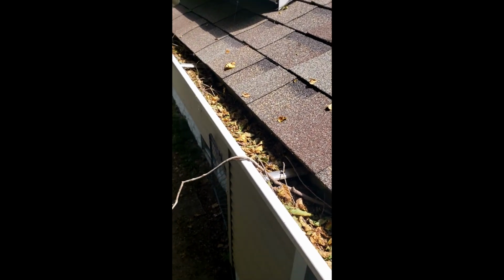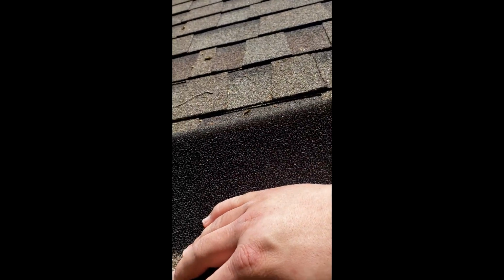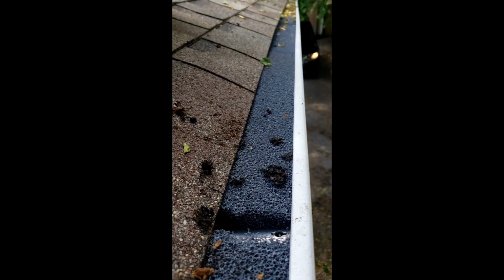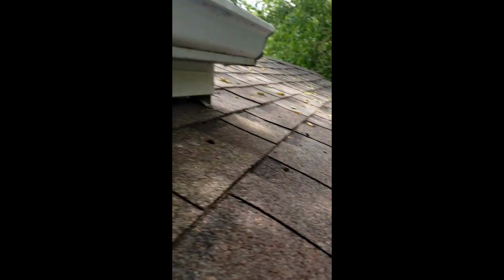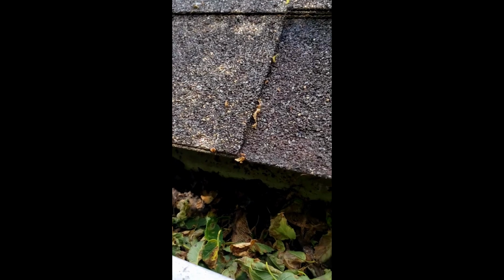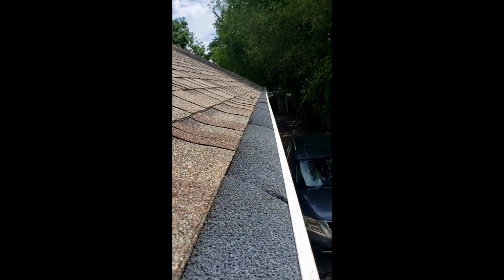My gutters were awful! (Foam Gutter Guard install)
My gutters were just the worst.